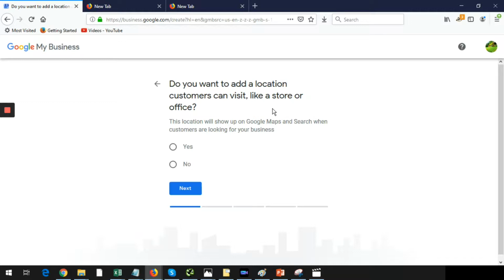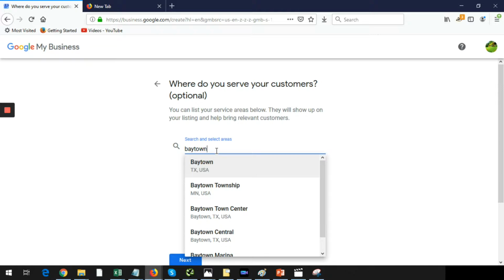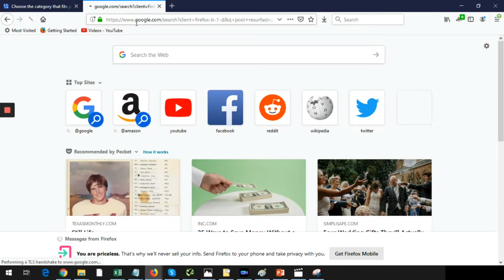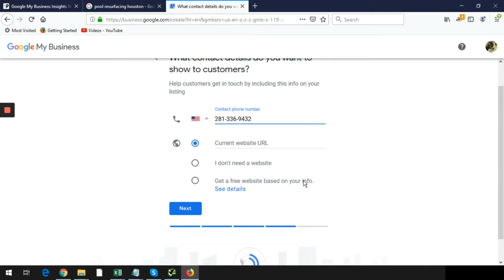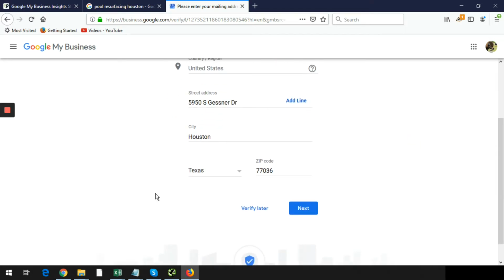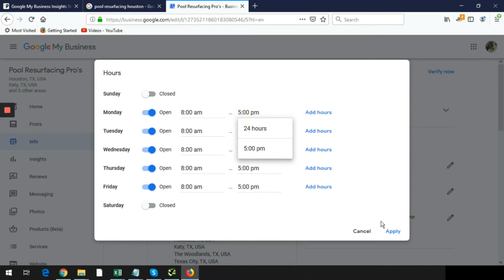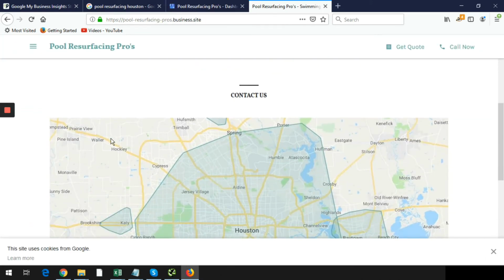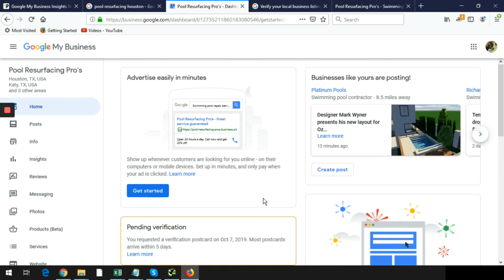Google My Business Training: Module Two - Setting Up Your Listing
Find out how to optimize your Google My Business listing from start to finish.  From setting up the listing to building out additional properties that support the listing.  We go step-by-step into what it takes to put your listing at the top of the maps.